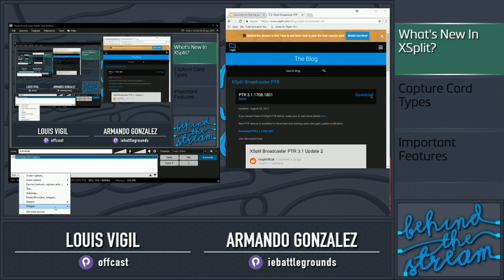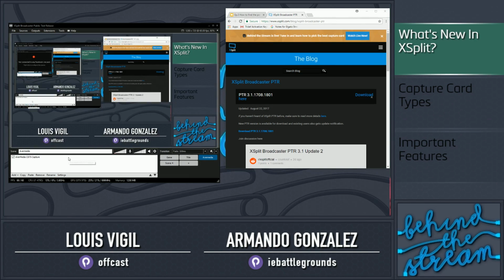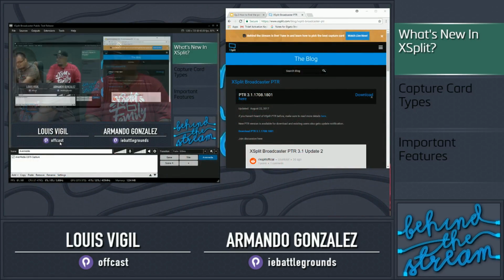Behind the Stream: Picking the Right Capture Card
Episode 3 of Behind the Stream is about picking the right capture card. Tune in for some helpful tips on how to choose the best capture card available.